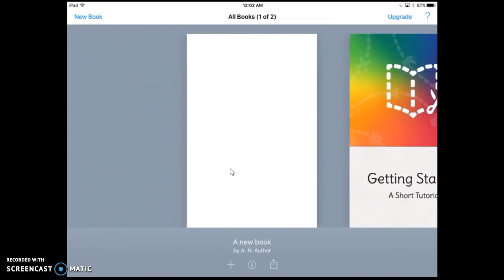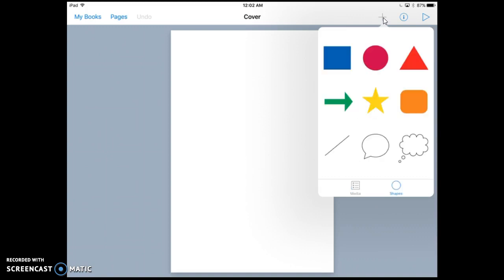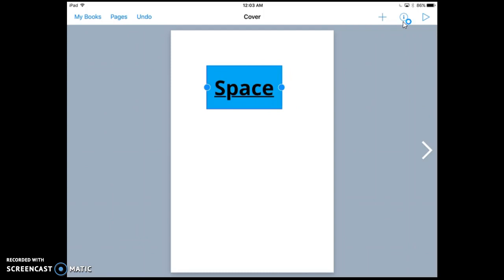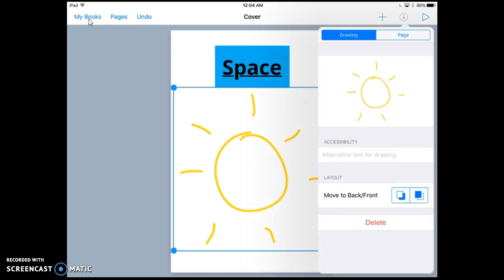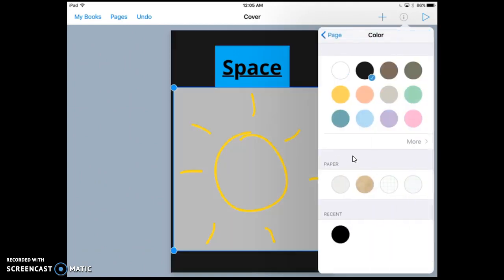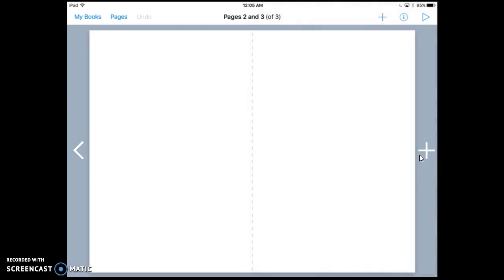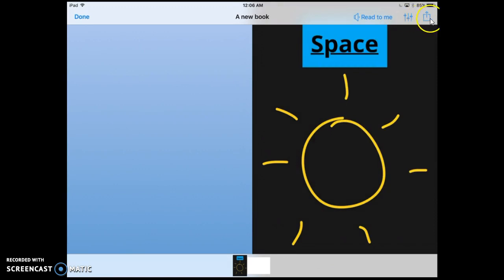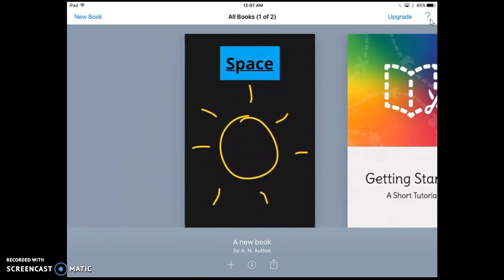Book Creator tutorial